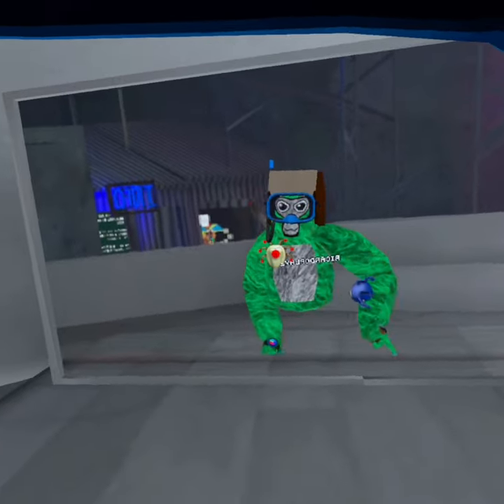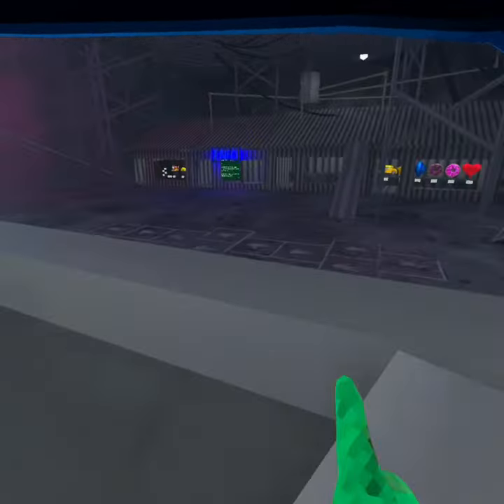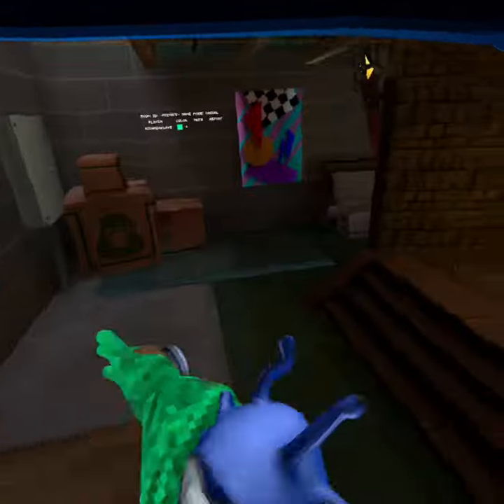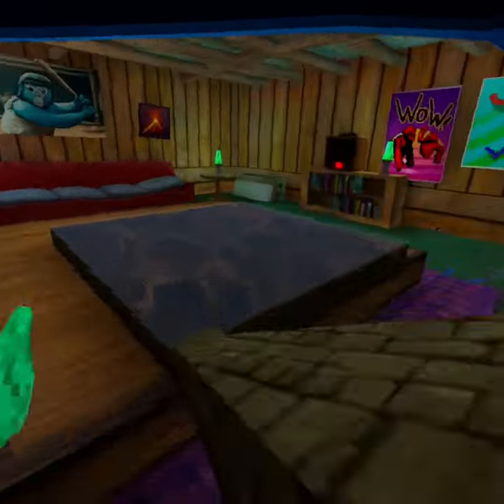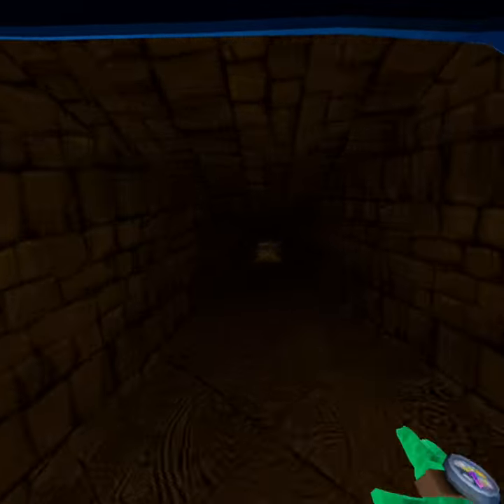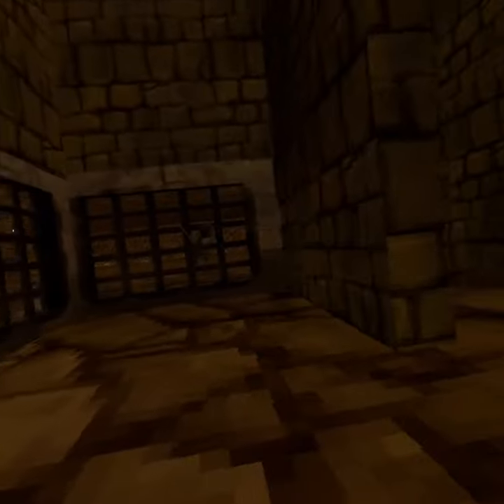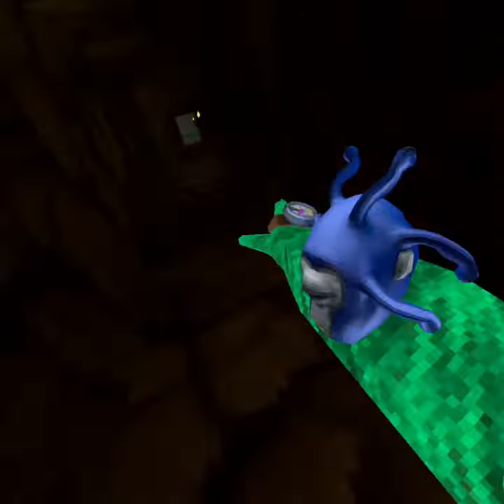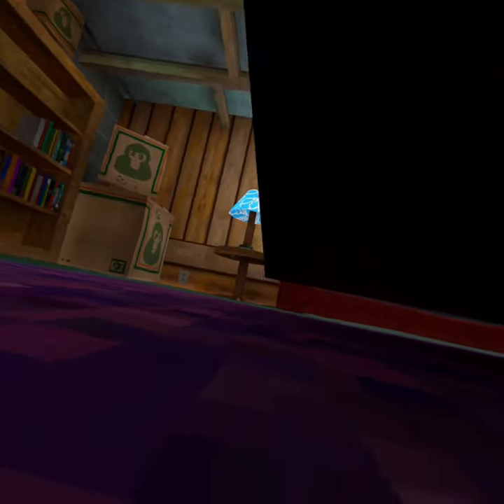How to become tiny in basement!